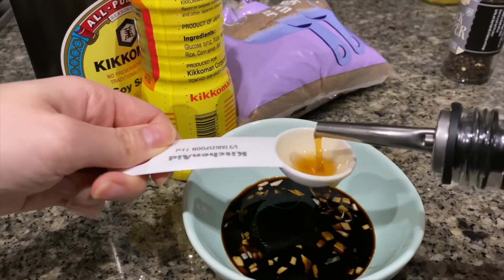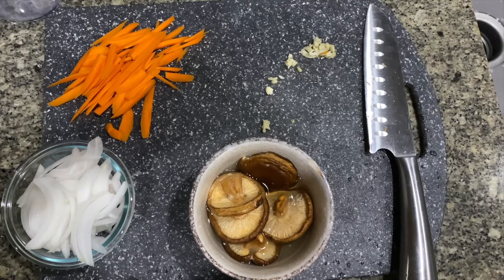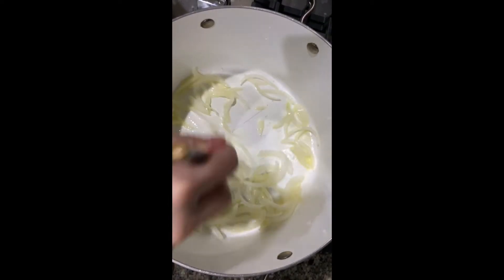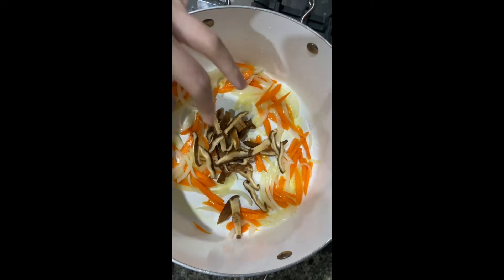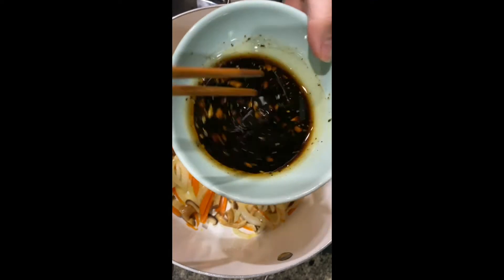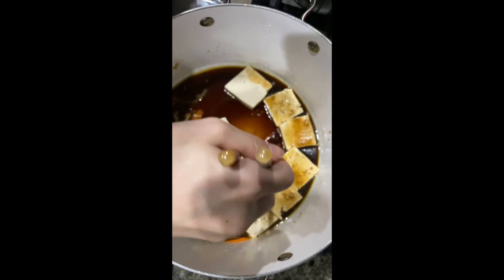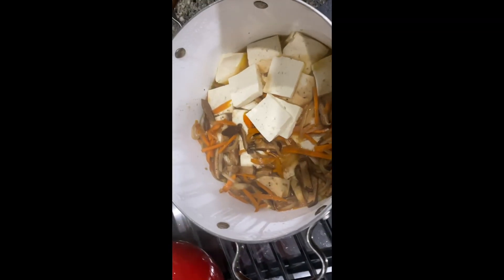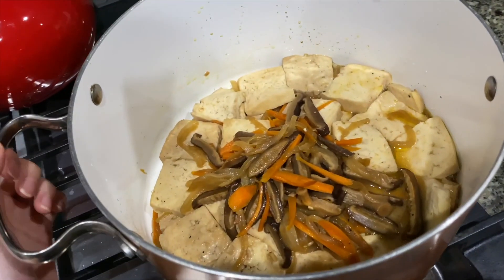Oh boy another tofu dish?!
edit: oh crap, yes I am aware I forgot to turn some of the videos around and some of the video is vertical. Ooops!

I happened to have a lot of tofu and not much else. And if you are also in this situation, this is a good recipe for you! It's a little sweet, a little savory, babies will probably like this dish. I know they will because my boyfriend likes this kinda stuff and he's the biggest baby I know.

Ingredients per 16oz pack of Firm or Extra Firm Tofu:
3 tbsp soy sauce
1 tbsp sugar
1 tbsp mirin (not sure what a good sub for this is)
1 tbsp sesame oil
Few cracks black pepper

5 shiitake mushrooms (or whatever you have, but shiitake tastes best.)
1/4 cup julliened carrots
1/3 cup sliced onion
2 tsp chopped garlic